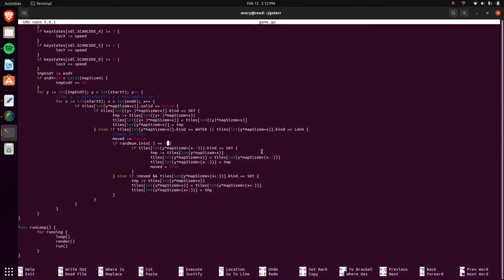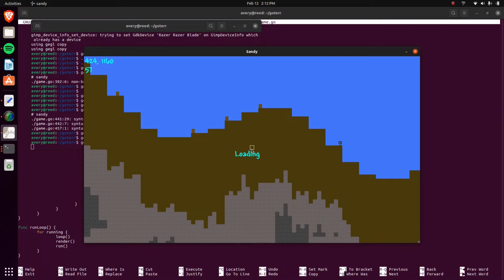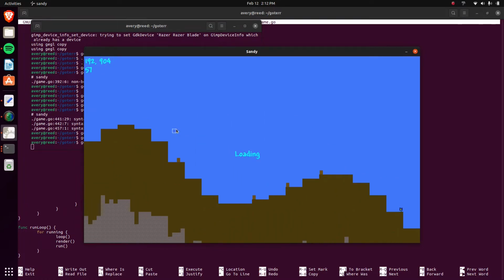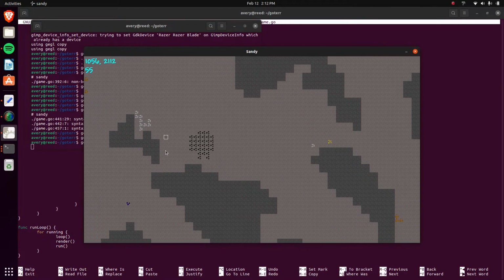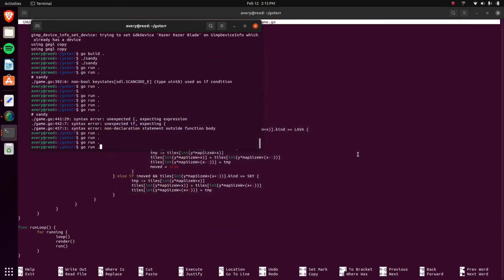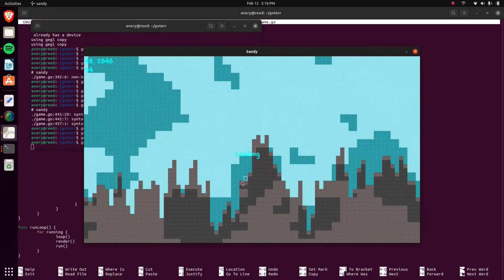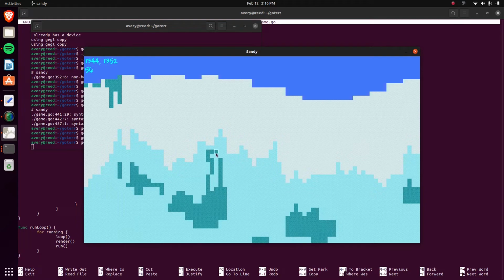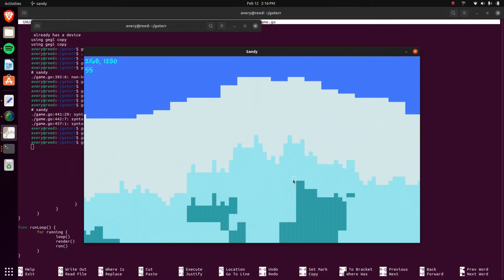Progress On My Terraria Clone